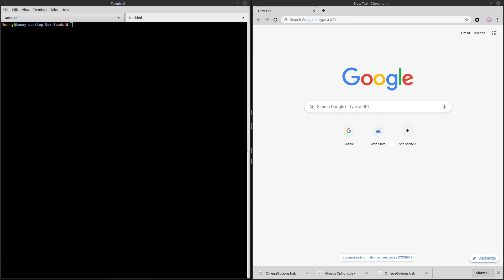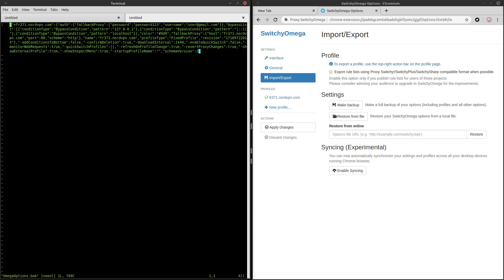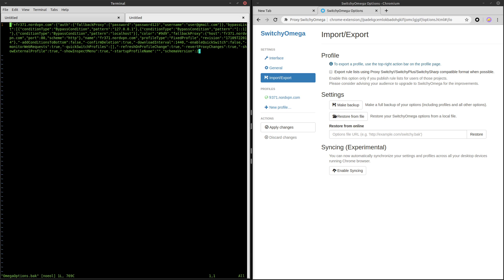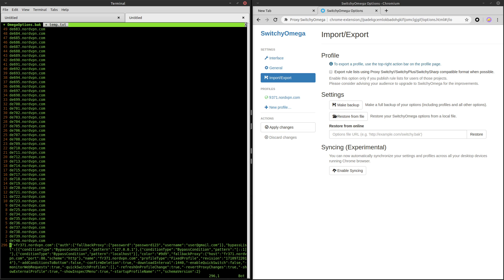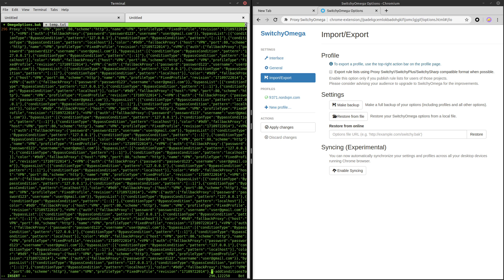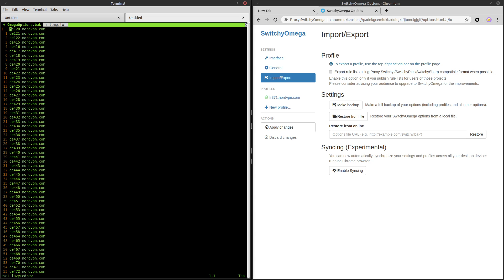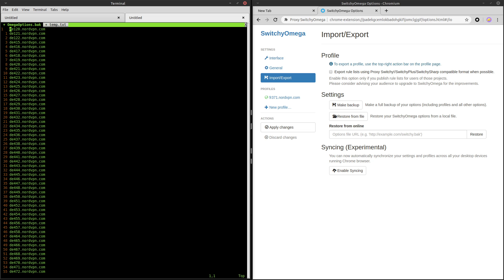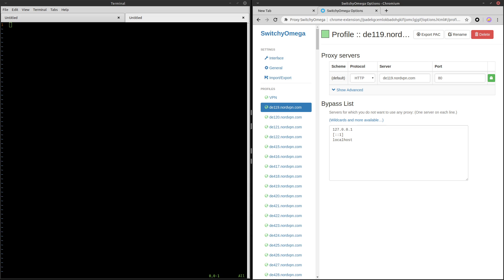THE TRUE POWER OF VIM - Saving hours of time with some vim magic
In this video I show you how to use vim to do some actions that would take very long with any other text editor.

Bitcoin
3MMKHXPQrGHEsmdHaAGD59FWhKFGeUsAxV

Ethereum
0xeA4DA3F9BAb091Eb86921CA6E41712438f4E5079

Litecoin
MBfrxLJMuw26hbVi2MjCVDFkkExz8rYvUF

Dash
Xh9PXPEy5RoLJgFDGYCDjrbXdjshMaYerz

Zcash
t1aWtU5SBpxuUWBSwDKy4gTkT2T1ZwtFvrr

Chainlink
0x0f7f21D267d2C9dbae17fd8c20012eFEA3678F14

Bitcoin Cash
qz2st00dtu9e79zrq5wshsgaxsjw299n7c69th8ryp

Etherum Classic
0xeA641e59913960f578ad39A6B4d02051A5556BfC

USD Coin
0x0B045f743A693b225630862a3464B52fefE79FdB